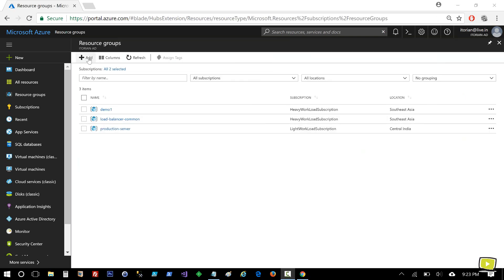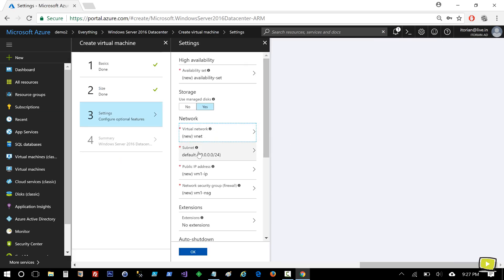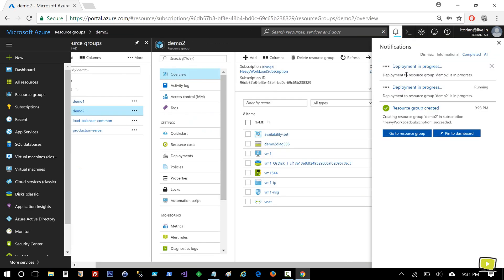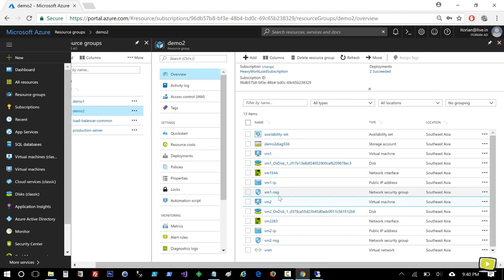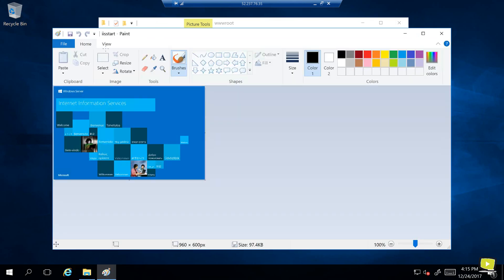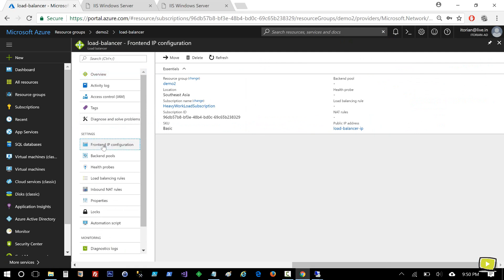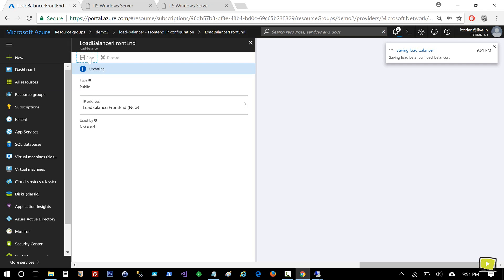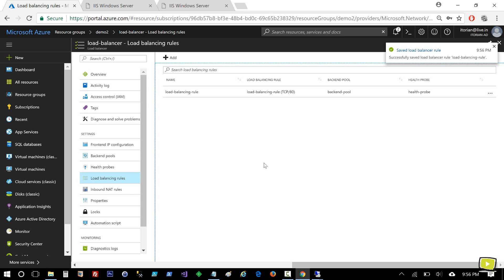Azure Load Balancer Explained (internet-facing) - step by step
In this video you will learn all about Azure Load Balancer. I will walk you through setting up two virtual machines with availability set, then using availability set in load balancer to distribute incoming web request among machines.